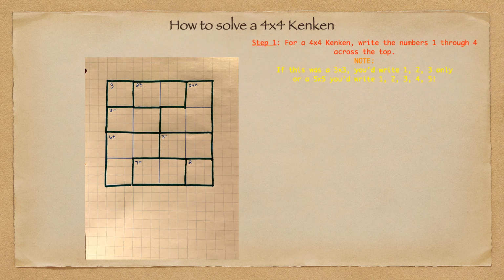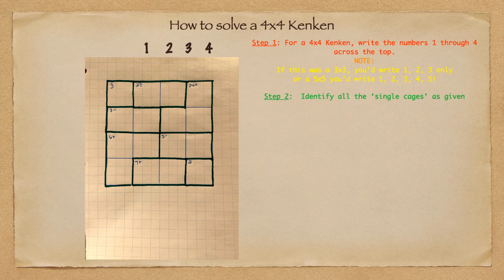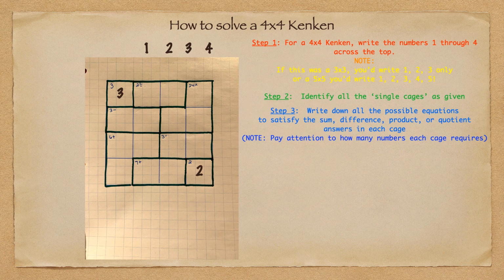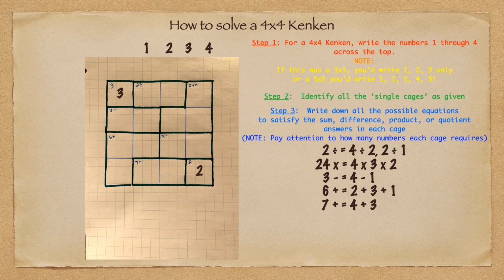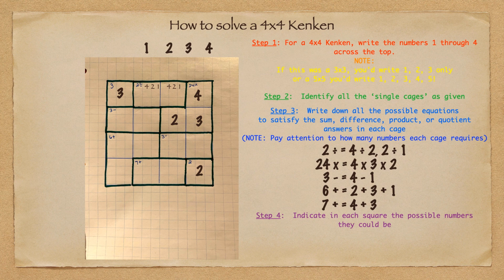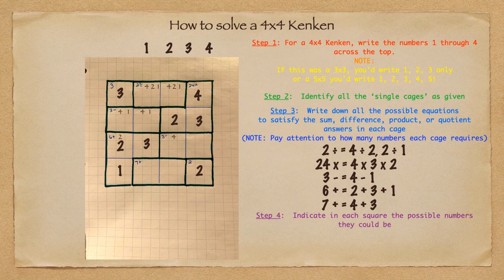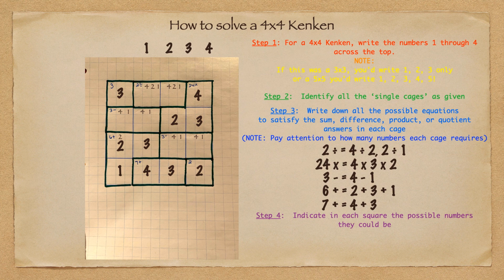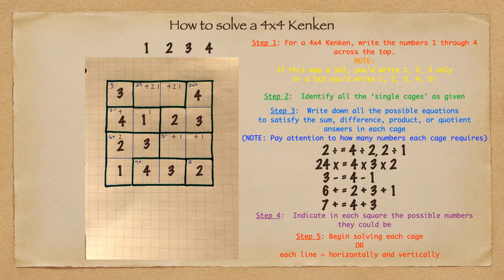How to Solve a 4x4 Kenken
Mental math puzzle using equations to solve cages and determine the correct numebr to satisfy each row & column!  Try them!